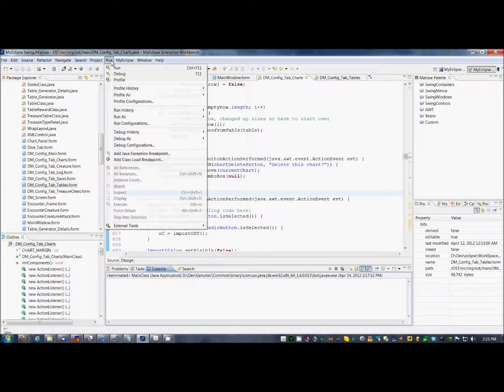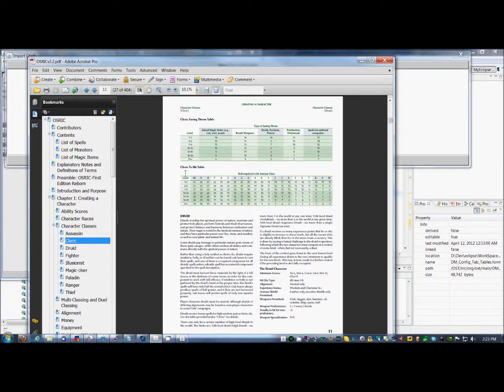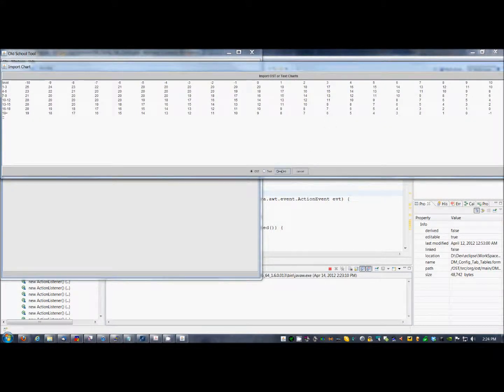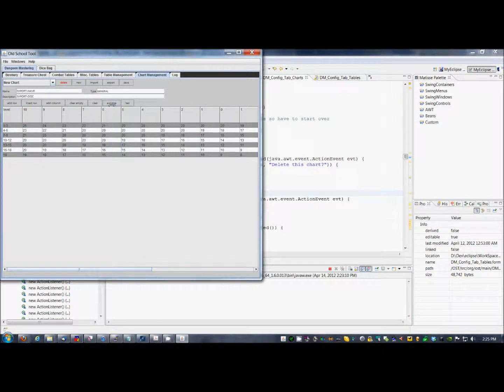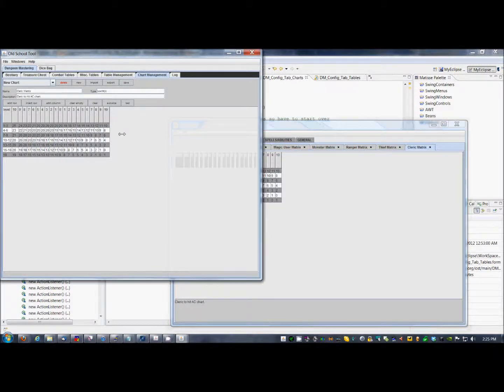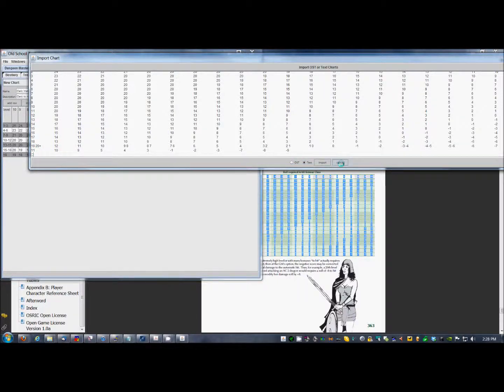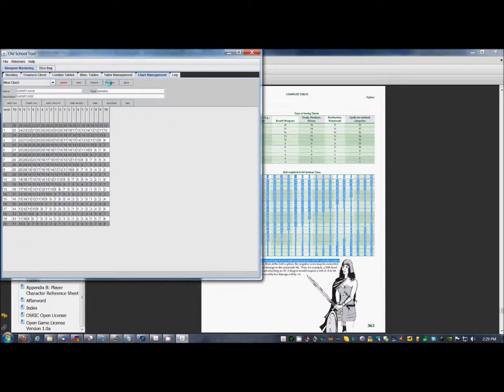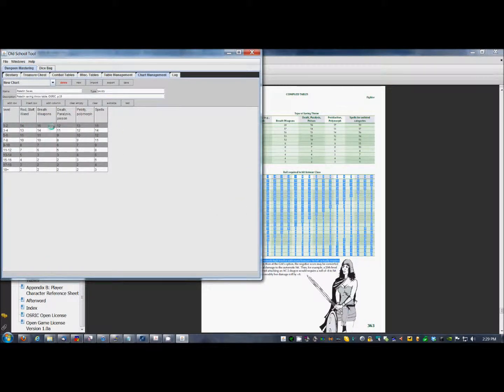OST - Alpha 1.4.14 - Import/Export Charts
Shows you how to import/export charts in OST using PDF or exported data.